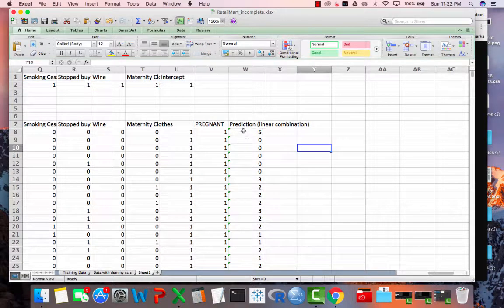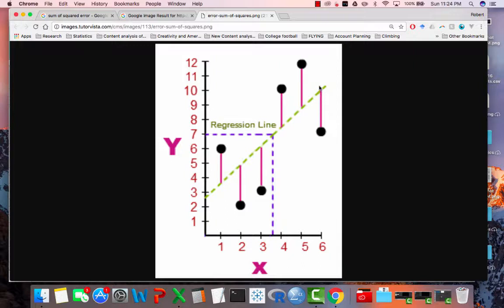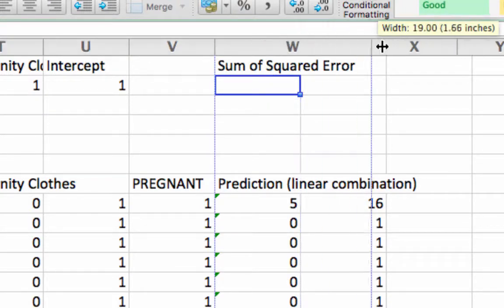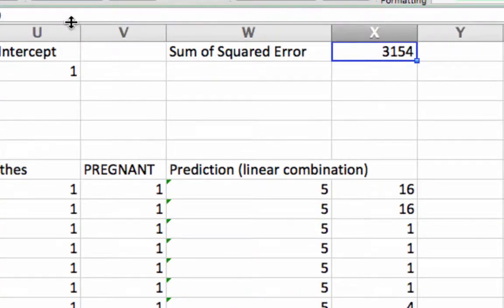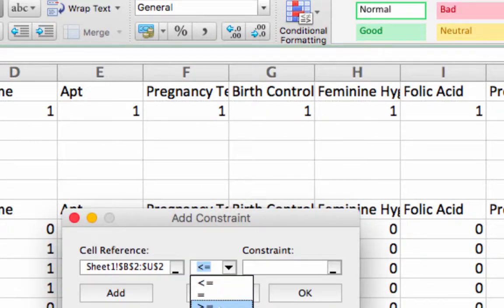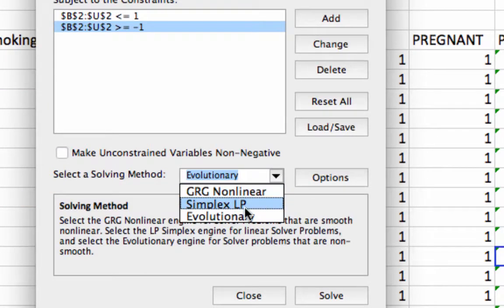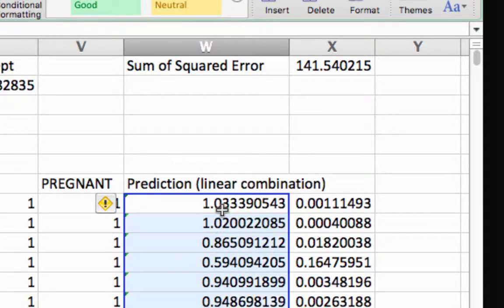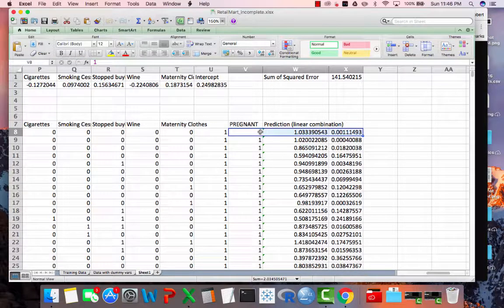Regression part 5 - solve for the regression coefficients